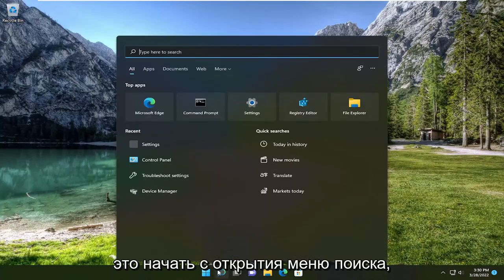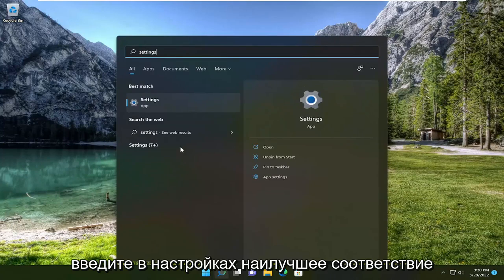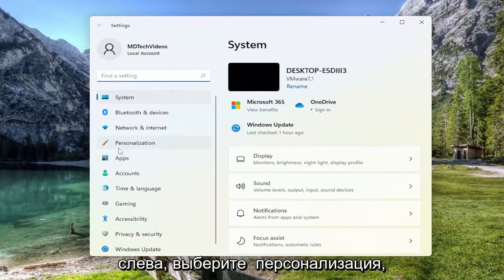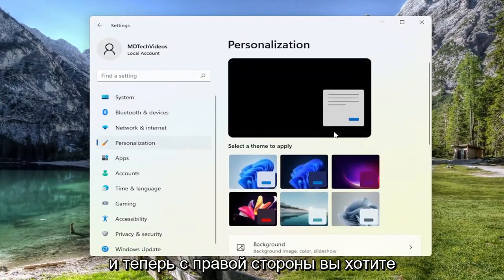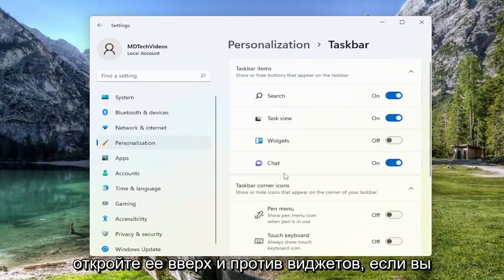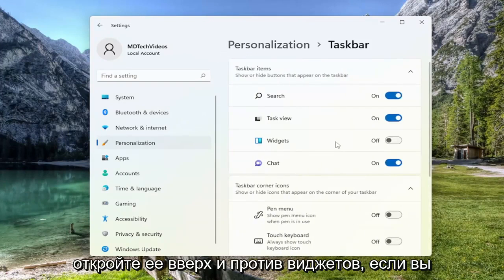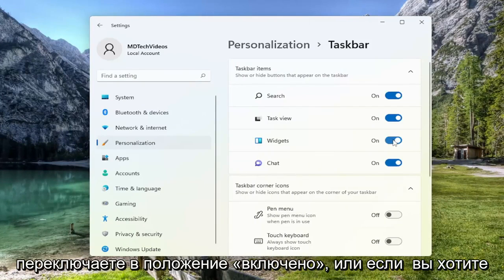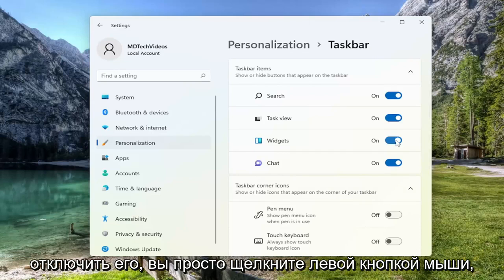Как отключить виджеты в Windows 11 [Учебник]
Как добавить или удалить виджеты с панели задач Windows 11 [Учебник]

Виджеты ранее были доступны в Windows Vista и Windows 7 под названием Gadgets. Затем Microsoft сделала его недоступным в Windows 8 и всех последующих ОС Windows. Но теперь они возвращаются для очередного дежурства в Windows 11.

Итак, что отличает виджеты Windows 11 от предыдущих итераций? Во-первых, он решил проблемы безопасности, из-за которых в первую очередь загружались предыдущие гаджеты. Эта новая версия виджетов также содержит все ваши виджеты в собственном меню на панели задач. В Vista и Windows 7 виджеты отображались в правой части рабочего стола.

Вопросы, рассмотренные в этом руководстве:
виджеты виндовс 11 не работают
виджеты виндовс 11 рабочий стол
виджеты виндовс 11 не открываются
виджеты виндовс 11 отключить
виджеты виндовс 11 не загружаются
виджеты windows 11 ярлык
виджеты виндовс 11 язык
виджеты windows 11 часы
Windows 11 добавляет виджеты на рабочий стол
виджет и чат не работают в windows 11
пустые виджеты windows 11

Если вы не можете добавлять или удалять виджеты на панели виджетов Windows 11, вот несколько советов и приемов, чтобы избавиться от этой проблемы. Хотя это не является распространенной проблемой, вы можете столкнуться с этой проблемой на своем компьютере, пытаясь нажать кнопку «Добавить виджеты», чтобы добавить новый виджет.

Это руководство применимо к компьютерам, ноутбукам, настольным компьютерам и планшетам под управлением операционных систем Windows 11 (Домашняя, Профессиональная, Корпоративная, Образовательная) от всех поддерживаемых производителей оборудования, таких как Dell, HP, Acer, Asus, Toshiba, Lenovo, Alienware, Razer. , MSI, Huawei, Microsoft Surface и Samsung.